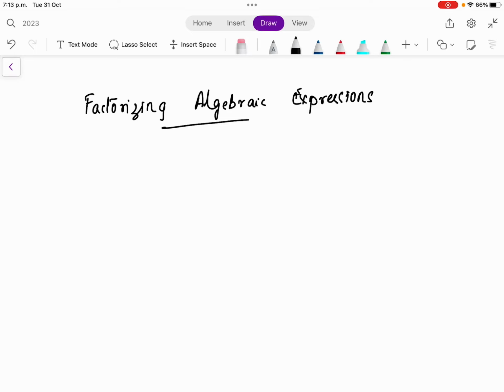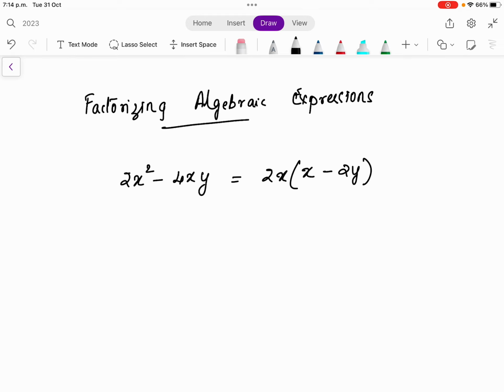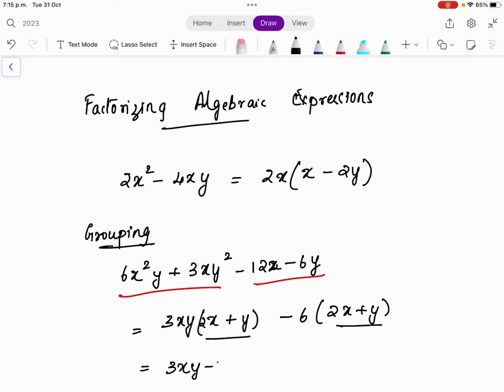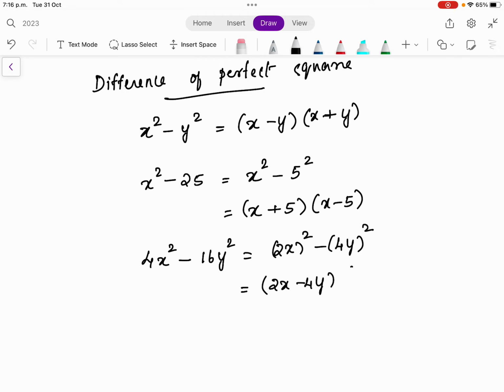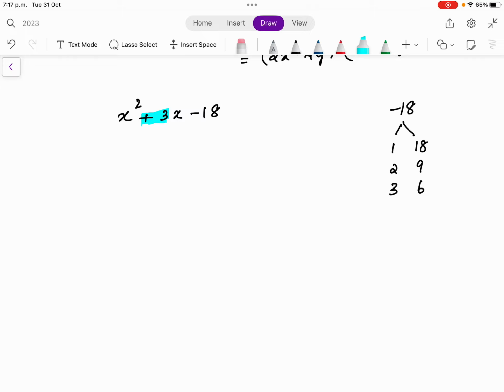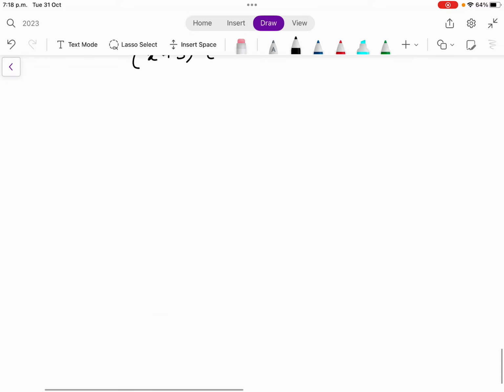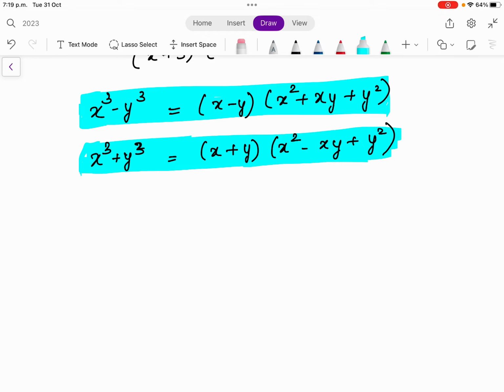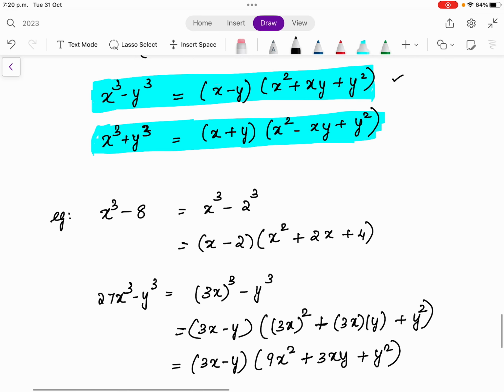Factorizing Algebraic Expressions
Algebraic factor divides a polynomial leaving no remainder. There are different methods for factorizing  which is discussed in this video